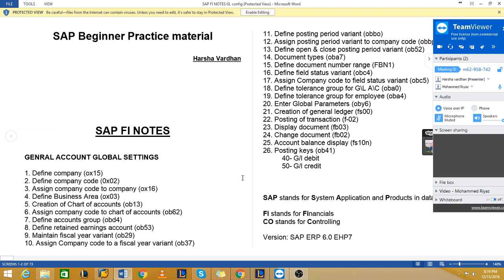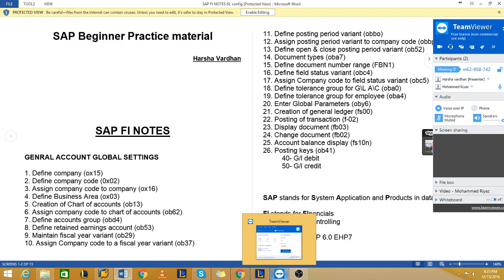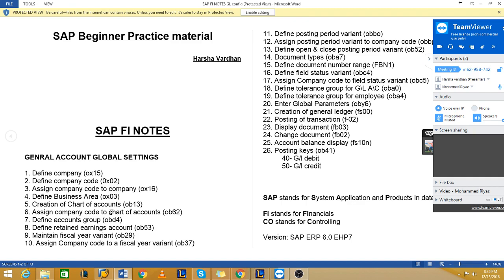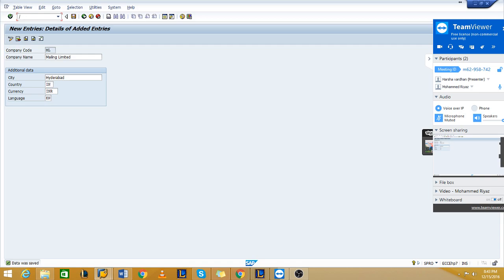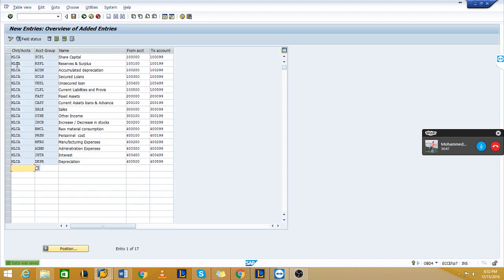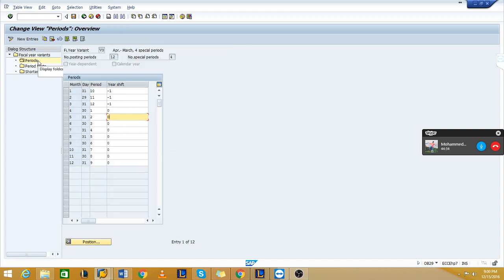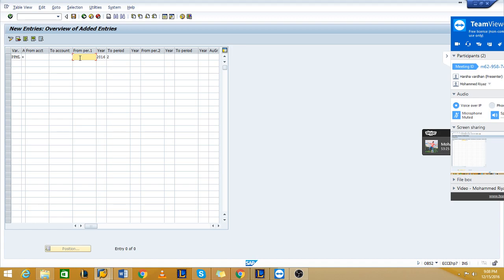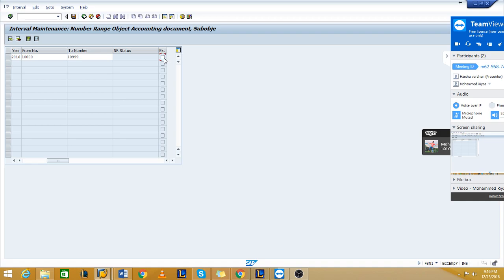SAP FI CLASS 1 GL topic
Hi guys first video on SAP FI_CO course will update all the classes you can also join the live session 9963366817